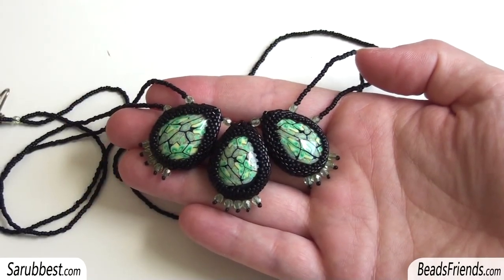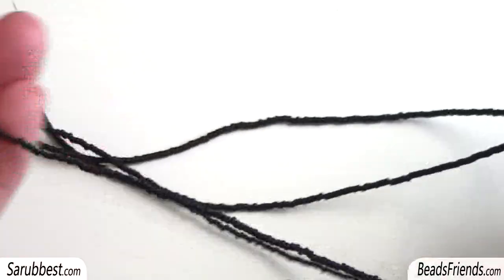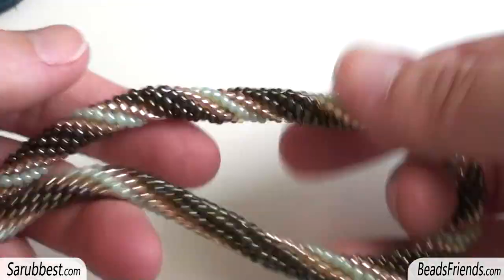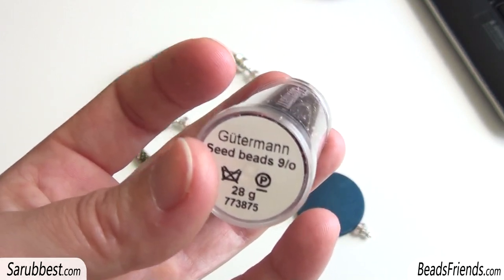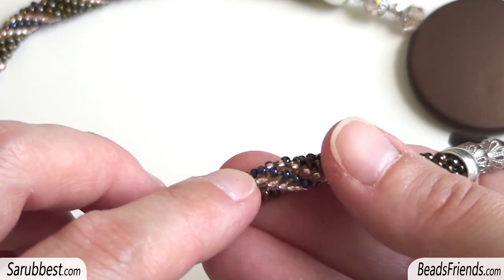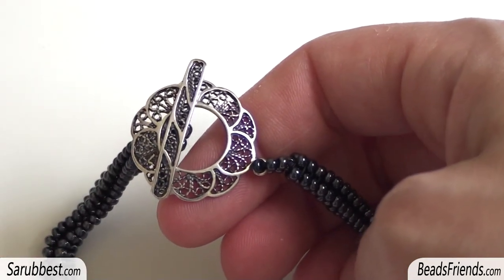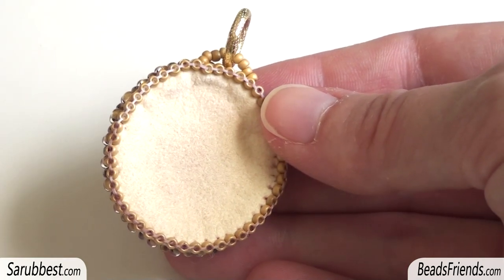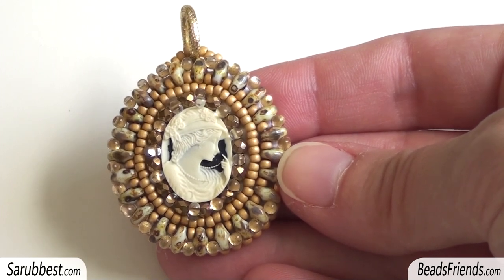BeadsFriends: Beaded necklaces - Necklaces made using cabs, cameos and crochet ropes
In this video I want to show you some necklaces I made during this period. They are very simple. For the first one I beaded bezeled three polymer clay cabs, then there are two crochet rope necklaces I also made two embroidery pendant using cameos. I hope that these creations of mine can inspire you and see you soon on the next video.